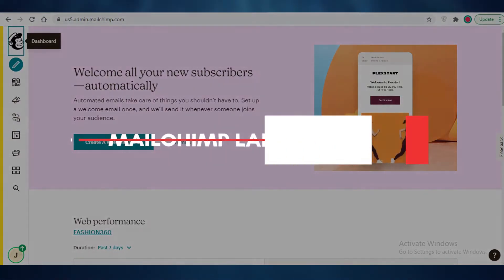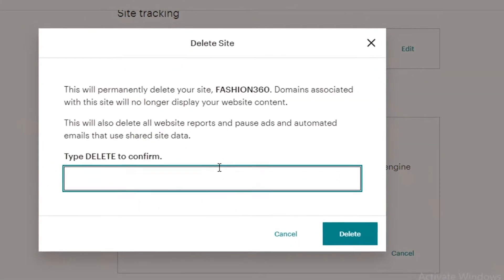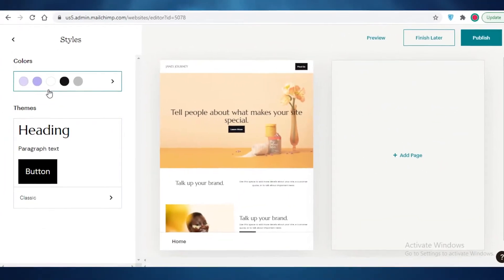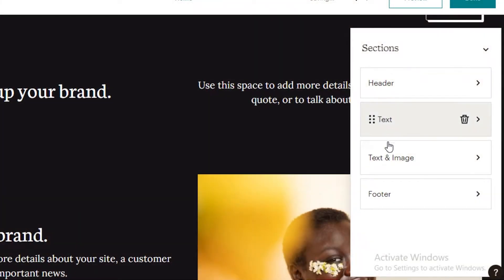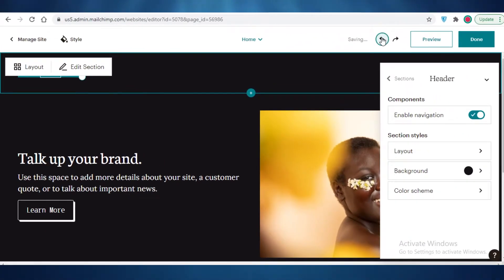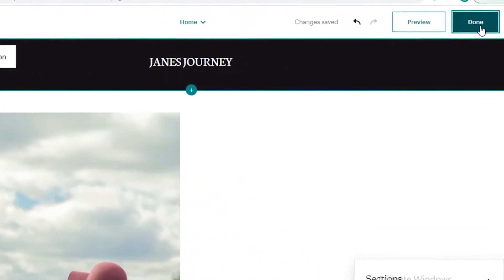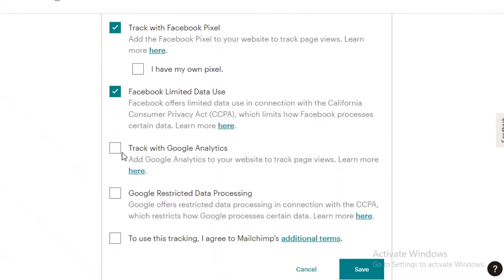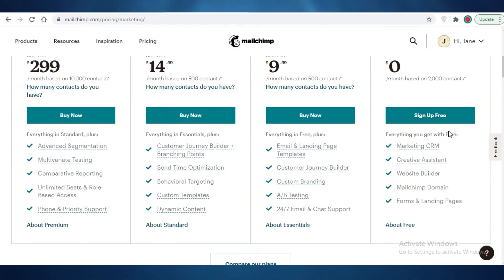Mailchimp Landing Page Tutorial | How to Build a Landing Page Step by Step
In this video I show you How to Create your Landing Page with MailChimp, How to Get Started with MailChimp, How to Use MailChimp For Email, Business, Automation and Marketing. What are the different Features Mailchimp offers in order to Help you with your Online Business and meet your Business needs.